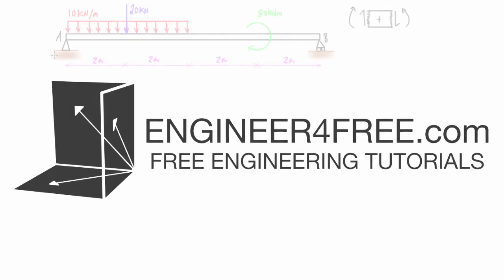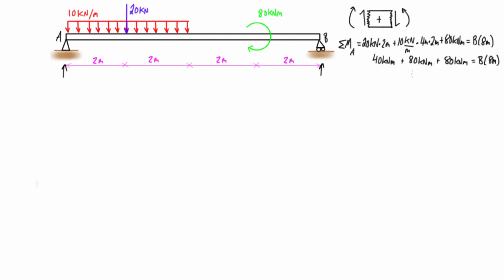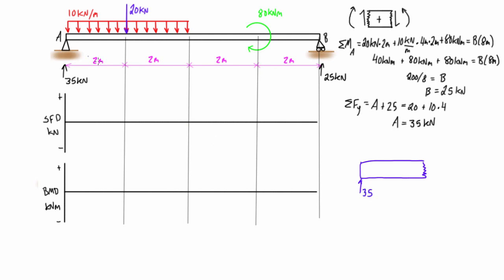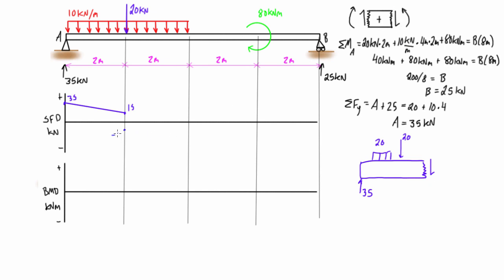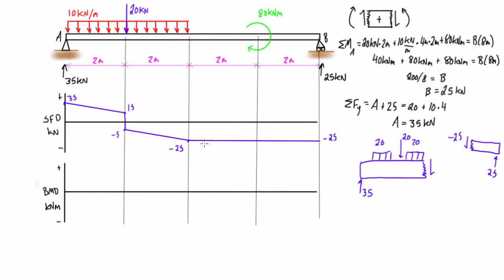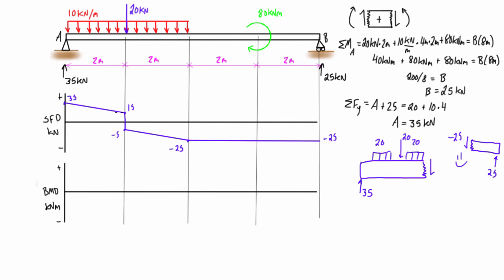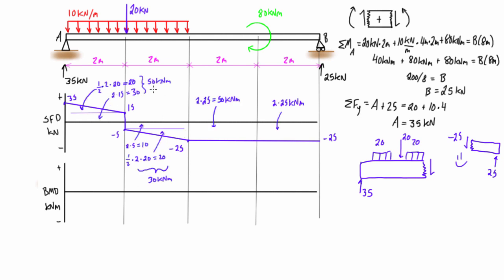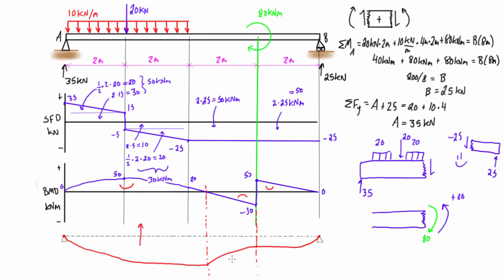Shear force and bending moment diagram practice problem #9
for more free structural analysis tutorials. The course covers shear force and bending moment diagram review, method of superposition, moment area method, force method, displacement method, slope deflection method, and 3 moment equation.

This tutorial goes over how to draw the shear force diagram, bending moment diagram, and deflected shape of a simply supported beam that is subjected to a point load, distributed load, and a applied moment. The deflected shape of this beam ends up having TWO inflection points which are indicated to us by the point on the bending moment diagram that crosses the axis either smoothly or with a big instant jump across the applied moment. Similar triangles are used to help us locate one of the inflection points.